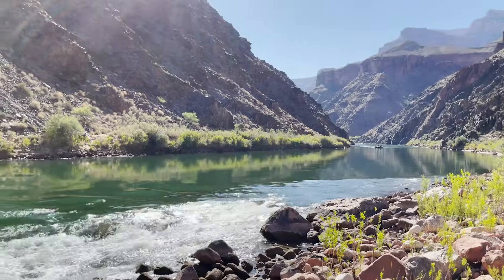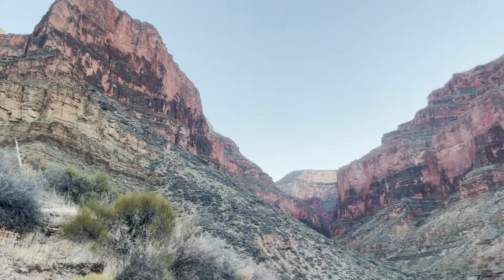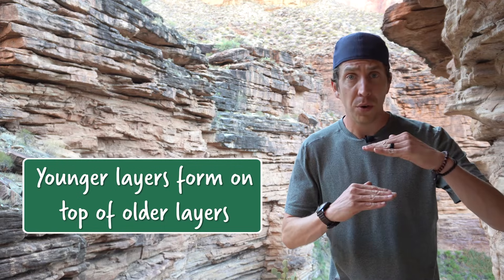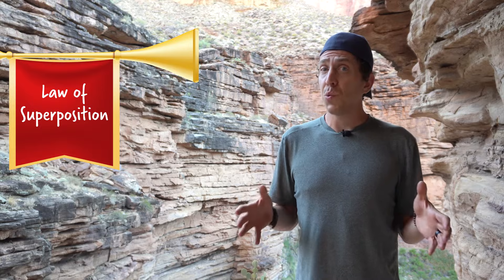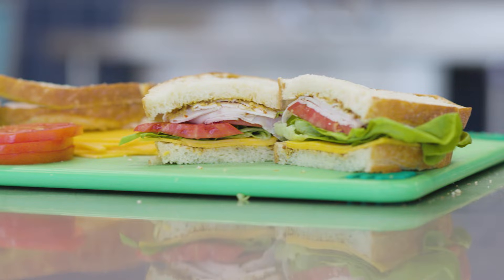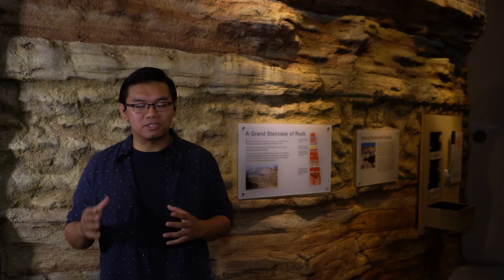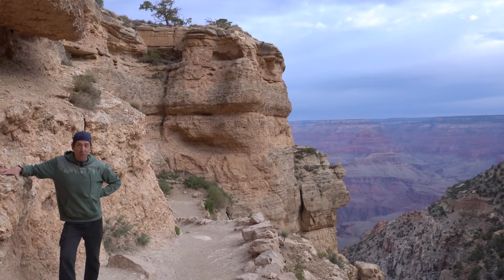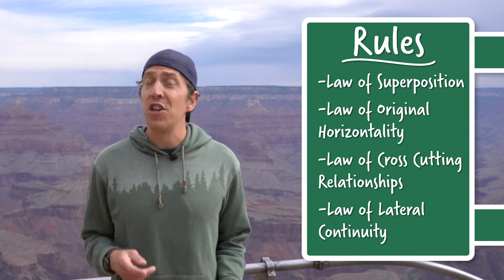Learning Laws of Stratigraphy -- Grand Canyon National Park | OutSCIder Classroom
Learn the Laws of Stratigraphy in the Grand Canyon to understand how to read rock layers and Earth's geologic history with Gabe Santos from the Alf Museum.

A special thanks to:
-John Gibson
-Gabe Santos
-Raymond M. Alf Museum of Paleontology
-Jordan Anthony-Brown